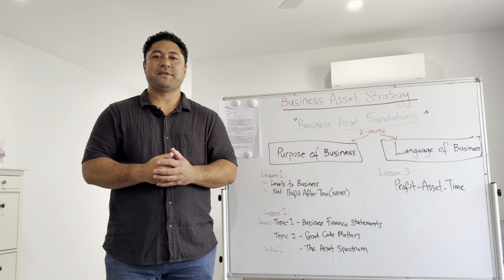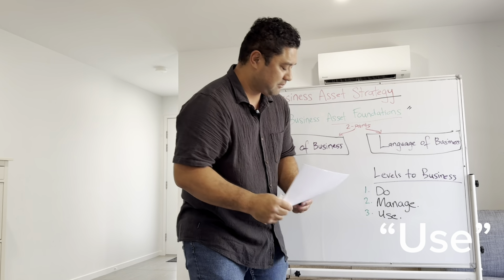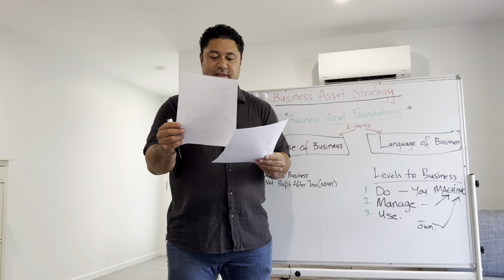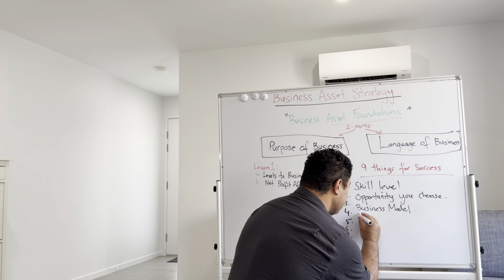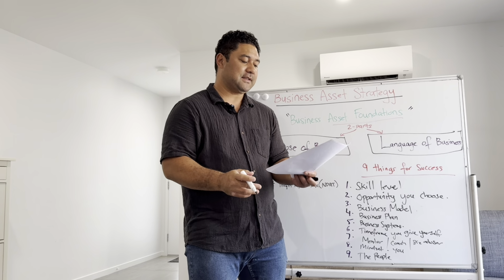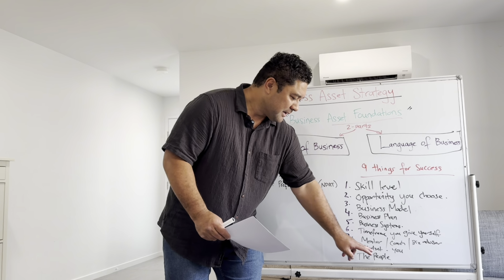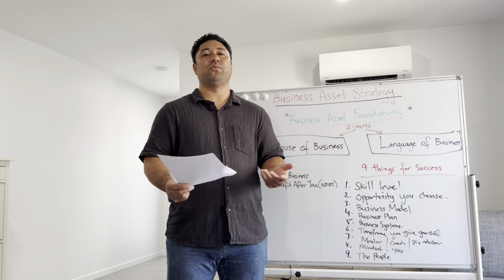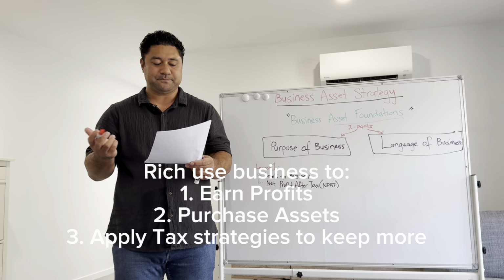Business Course (Free): Business Asset Foundations, lesson 1 - Business Plan is useless without this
A foundational Business Course designed for people who have never started or managed their own business and are looking to start a business.

Business Asset Foundations - will ensure that before you start building a Business - that you have complete CLARITY.